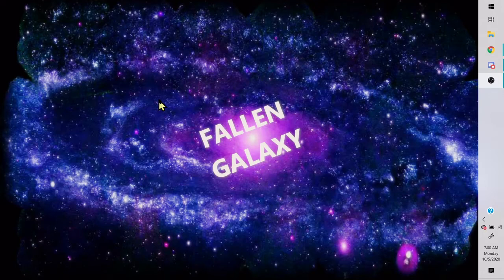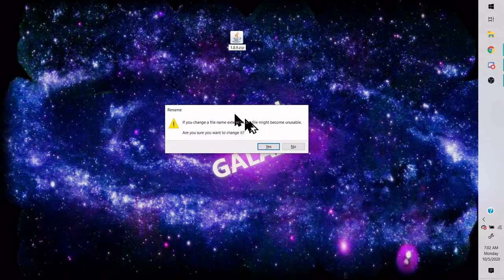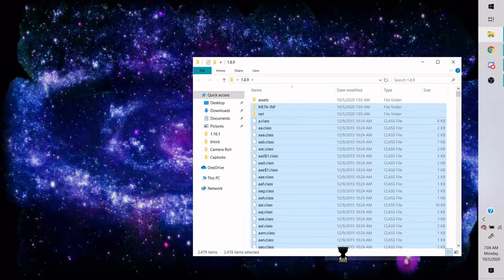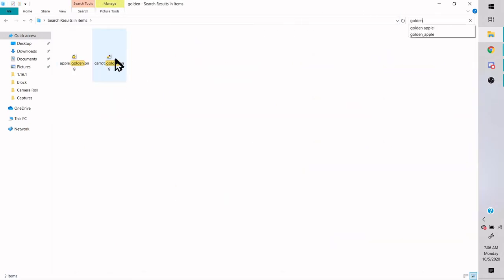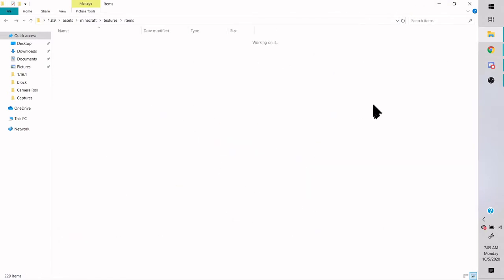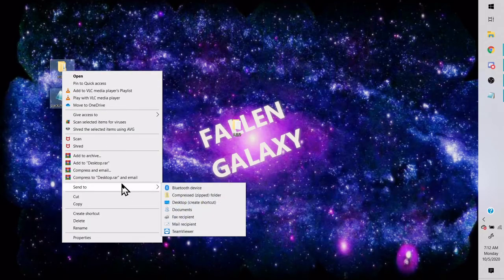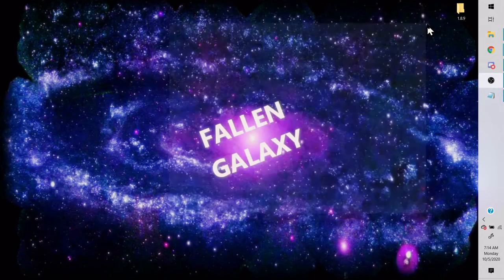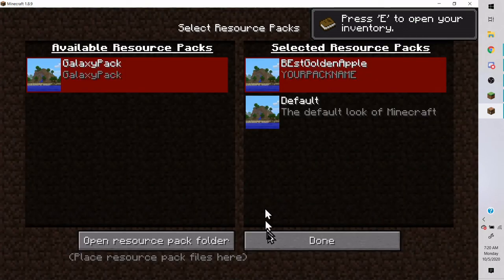How To Make A Texture Pack!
In this video Im showing you guys how to make a texture pack step by step! Also 2 likes for animated textures :0:0

Go sub!

For Pack:
  "pack": {
    "pack_format": 4,
    "description": "YOURPACKNAME"